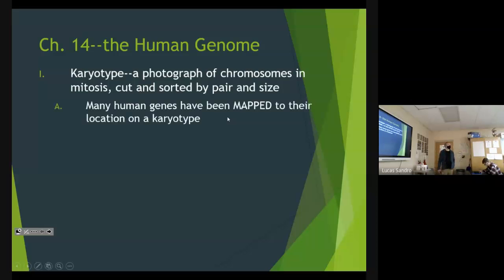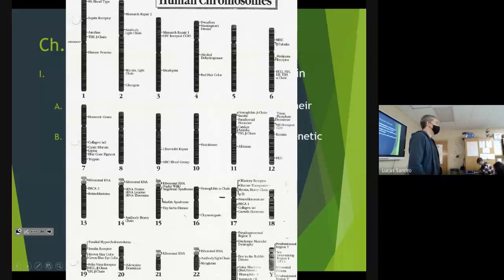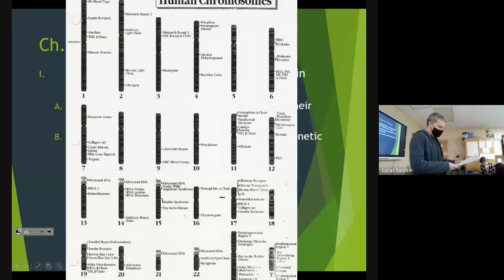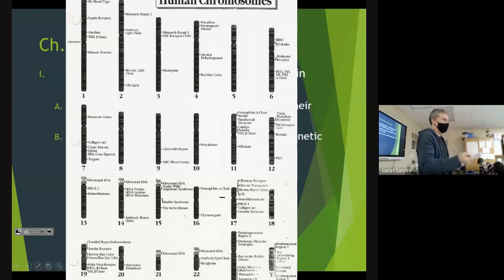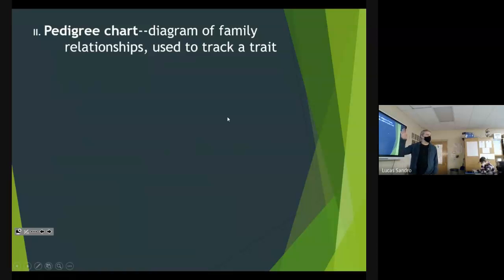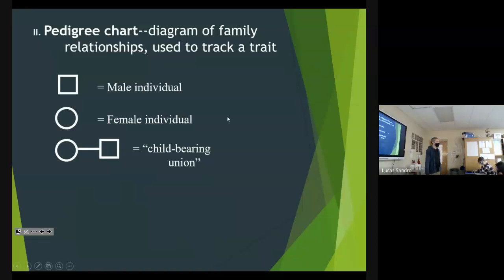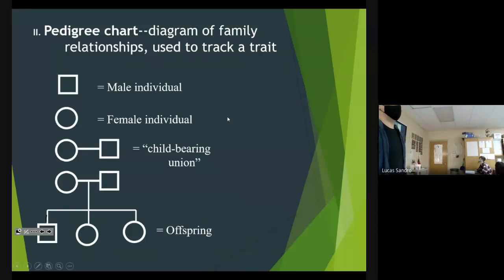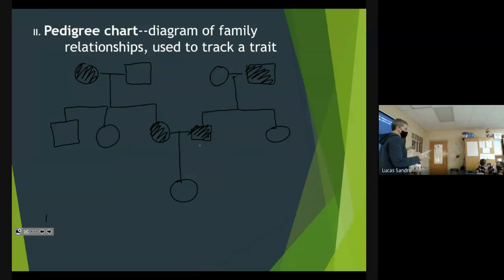CP 1-25 Karyotypes, pedigrees